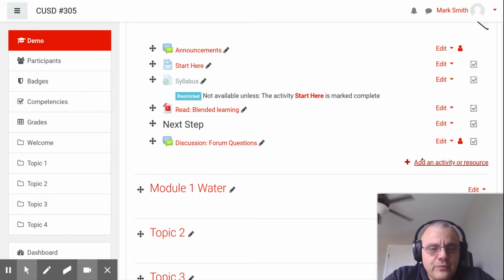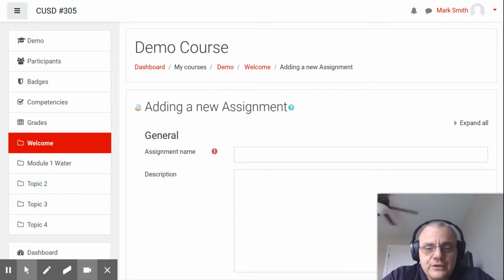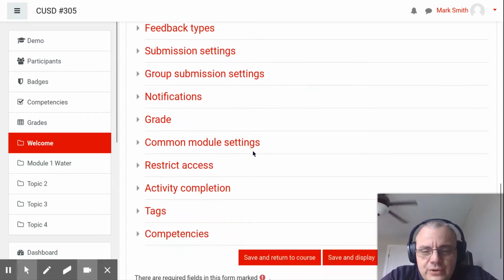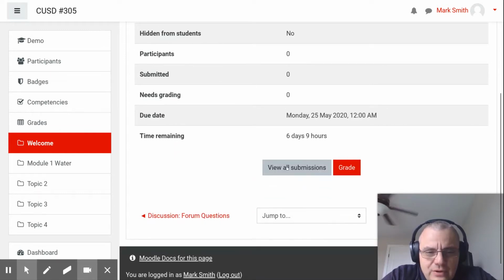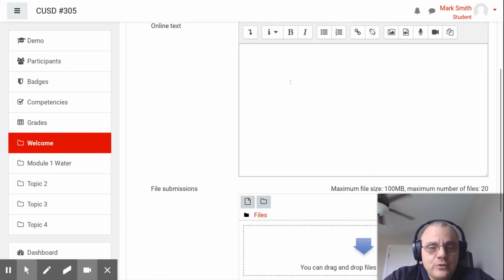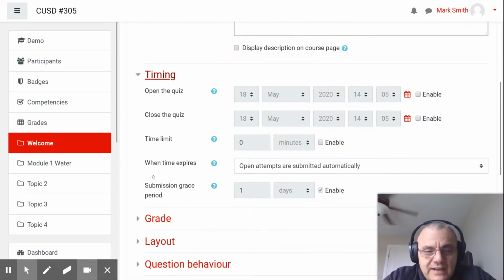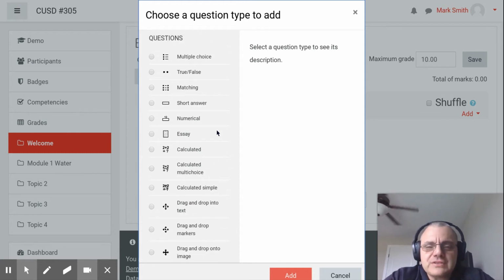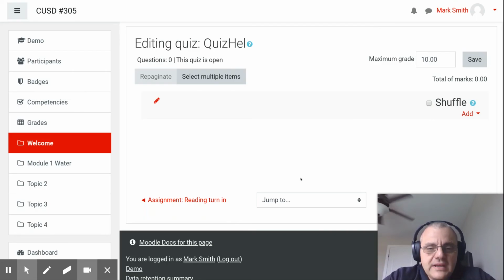Moodle Course Set up 6